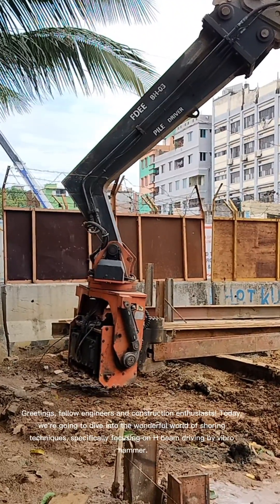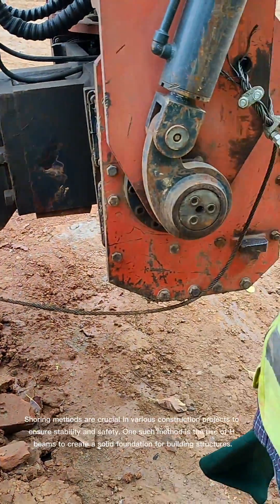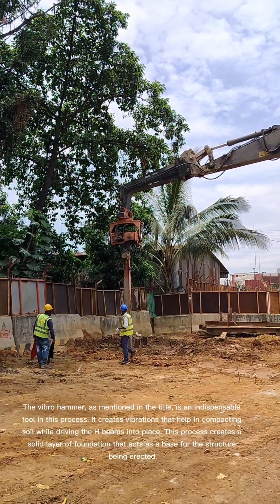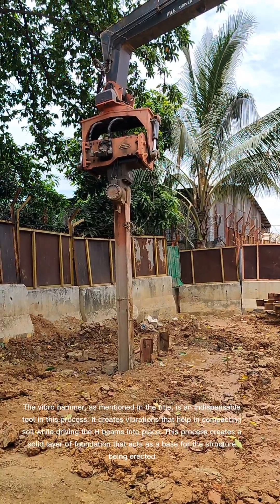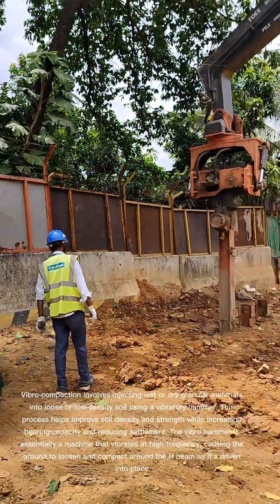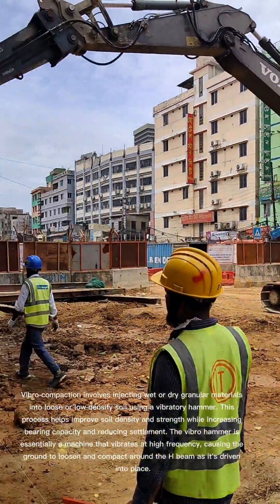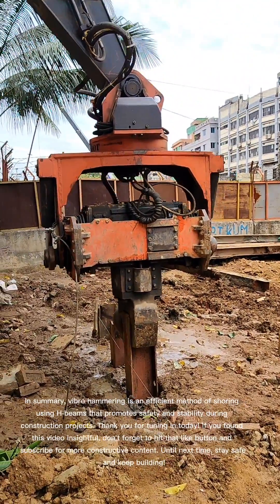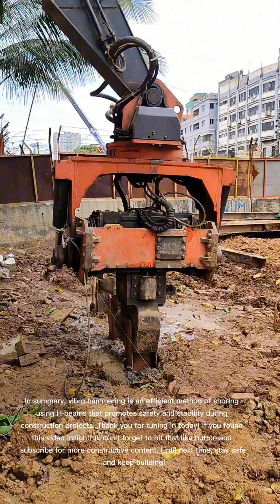H Beam Drive for Shoring by Vibratory Pile Driver (Vibro Hammer)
Shoring excavation involves supporting the sides of an excavation to prevent soil movement and cave-ins. Here are basic steps:

1. **Site Assessment:** Evaluate soil type, water table, and adjacent structures to determine the appropriate shoring method.

2. **Design:** Engage a structural engineer to design a shoring system based on soil conditions and excavation depth. Common methods include soldier piles, sheet piles, or braced excavations.

3. **Install Soldier Piles or Sheet Piles:** If using soldier piles, install vertical steel beams (piles) along the excavation perimeter. For sheet piles, drive interlocking steel sheets into the ground.

4. **Install Horizontal Supports:** If required, install horizontal supports (wales) between soldier piles or anchor sheet piles to provide lateral support.

5. **Excavate in Tiers:** Excavate in manageable tiers, typically around 5-8 feet deep, and install shoring as needed before proceeding to the next tier.

6. **Bracing or Tiebacks:** Depending on the design, install diagonal braces or soil anchors (tiebacks) to enhance stability. These elements help distribute lateral forces and prevent soil movement.

7. **Install Shoring Continuously:** As excavation progresses, continue installing shoring elements to maintain stability throughout the process.

8. **Monitor and Inspect:** Regularly inspect the shoring system for any signs of movement or failure. Monitor groundwater levels to prevent destabilization.

9. **Backfill Gradually:** Once the required work is completed, backfill the excavation gradually, removing shoring elements in a controlled manner as you go.

Always consult with a qualified engineer and adhere to local regulations to ensure the safety and stability of the excavation.